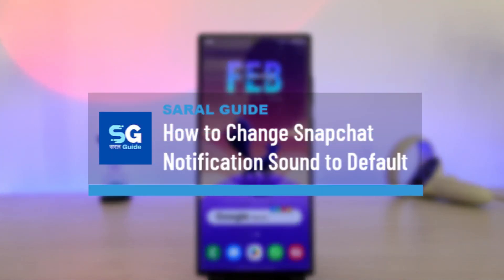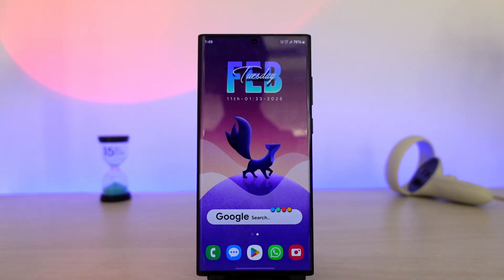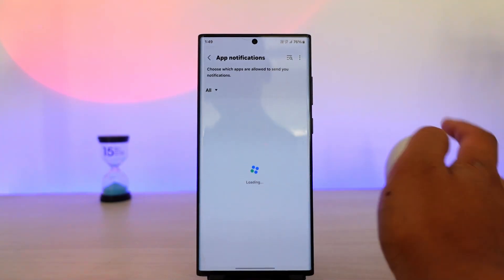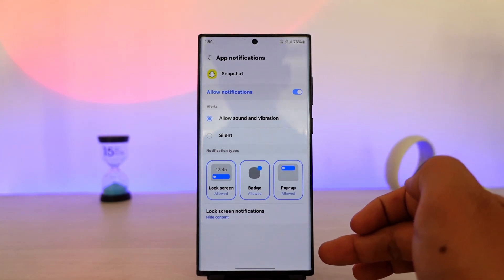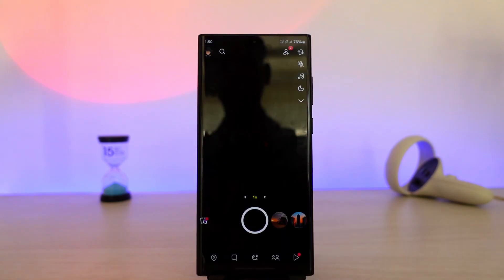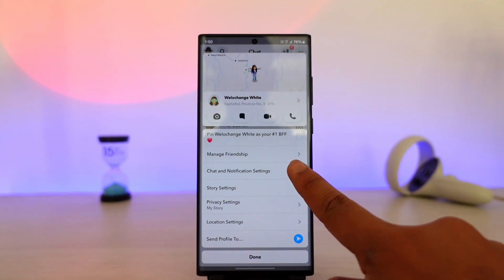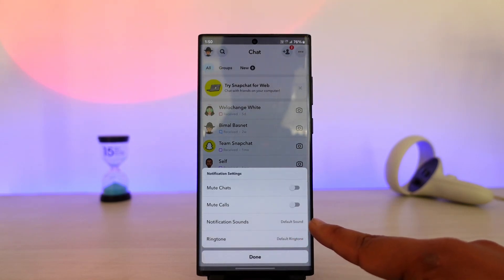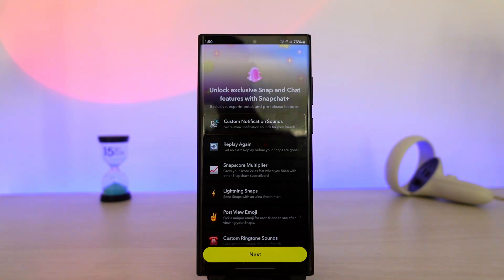How to Change Snapchat Notification Sound to Default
If you want to change the Snapchat notification sound back to the default, the process is simple and can be done within both your device settings and the Snapchat app, especially if you've previously customized it using Snapchat Plus or premium features.

First, open the **Settings** app on your phone. Scroll down to the **Apps** section, then tap on **Notifications**. From there, go to **App Notifications** and select **Snapchat** from the list of apps. Here, you can ensure that notifications are enabled. In earlier versions, you could directly customize the notification sound under notification categories, but this option may no longer be available depending on your device or software update.

If you’ve changed the notification sound through Snapchat, especially while using Snapchat Plus, you’ll need to adjust it within the app. Open the **Snapchat** app and go to the **Chat** tab. Long press on the chat of the person whose notification sound you’ve customized. A menu will appear—tap on **Chat and Notification Settings**.

Next, select **Notification Settings**, and you’ll see an option labeled **Notification Sound**. If you had previously set a custom sound, it will be displayed here. Tap on **Notification Sound**, and you’ll be presented with a list of available sounds. To revert to the original Snapchat sound, select the option labeled **Default**. Once you choose the default option, the notification sound will be changed back to the standard one.

This method applies to individual chats where custom sounds were set. If you have multiple customized chats, you’ll need to repeat this process for each chat. Unfortunately, there’s no global reset option within Snapchat to change all notification sounds back to default at once.

Timestamps:
0:00 Introduction
0:03 Navigating to Device Settings
0:10 Accessing App Notifications
0:20 Selecting Snapchat and Enabling Notifications
0:28 Limitation of Notification Categories in New Updates
0:30 Opening Snapchat App
0:39 Long Pressing on the Chat with Custom Sound
0:45 Accessing Chat and Notification Settings
0:48 Going to Notification Settings
0:52 Selecting Notification Sound
0:57 Changing to Default Notification Sound
1:03 Confirmation of Changes
1:06 Conclusion